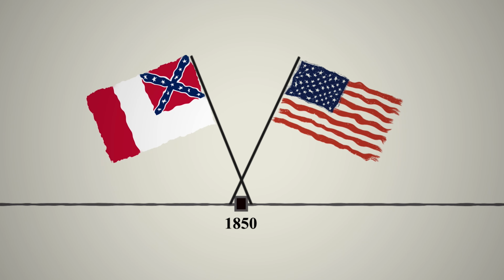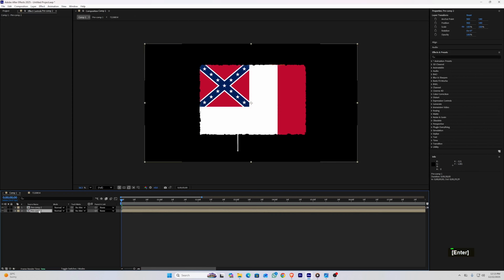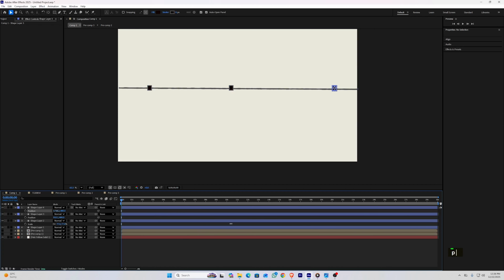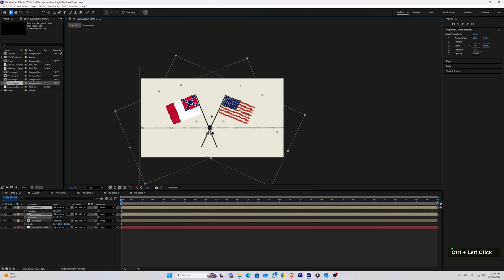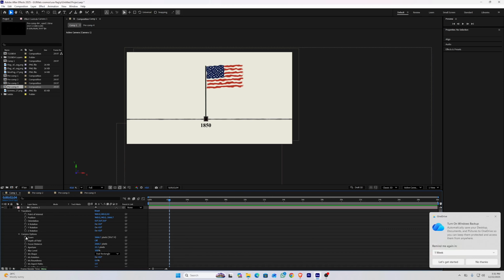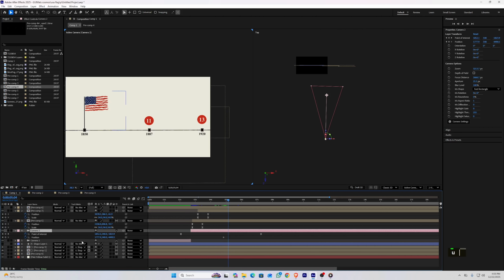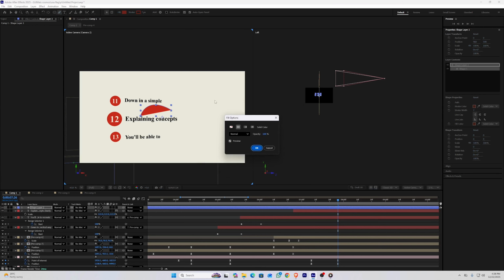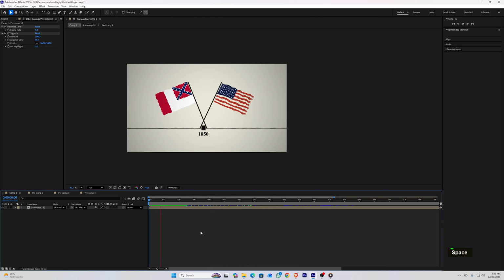How to Create Motion Graphics Like Vox in After Effects | Full Tutorial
In this After Effects tutorial, I’ll show you exactly how to recreate the iconic motion graphics style seen on the Vox YouTube channel. We’ll cover everything from smooth camera movements to the specific textures and typography they use to tell compelling visual stories.

What you’ll learn in this video:

How to set up your composition for a clean, journalistic look.

Creating "Vox-style" map animations and data visualizations.

The best easing techniques for smooth professional motion.